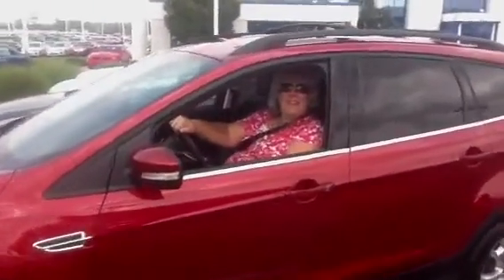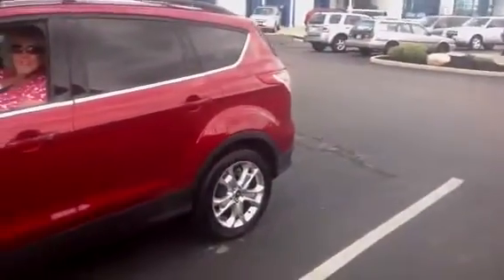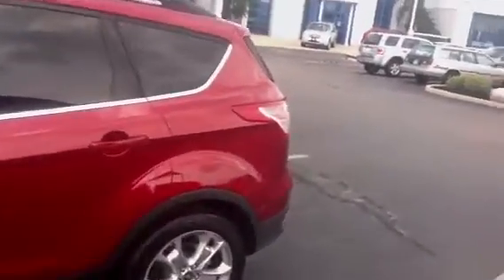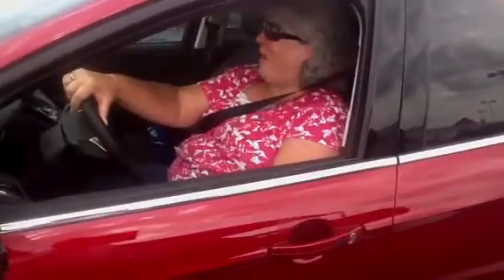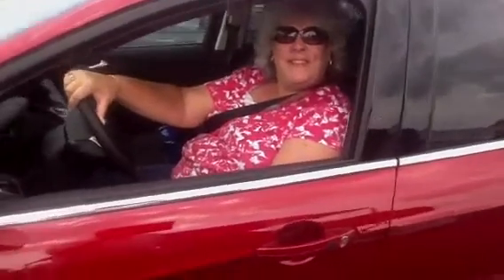Angela Fishback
Bought 2013 Ford Escape